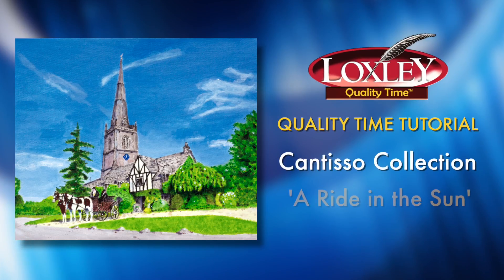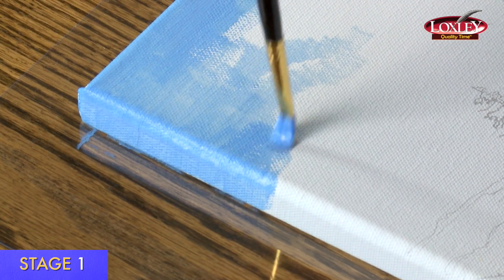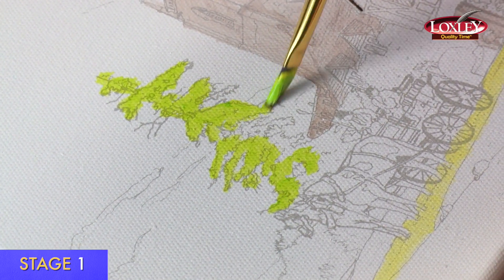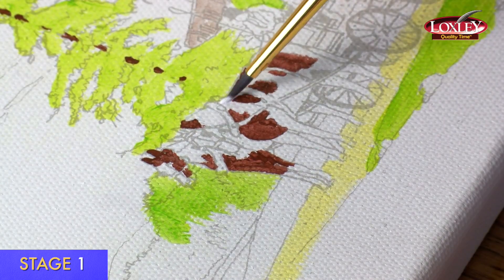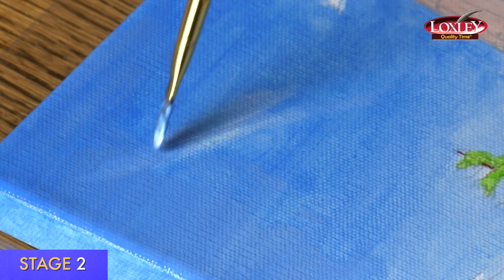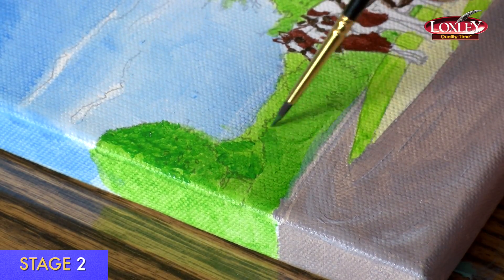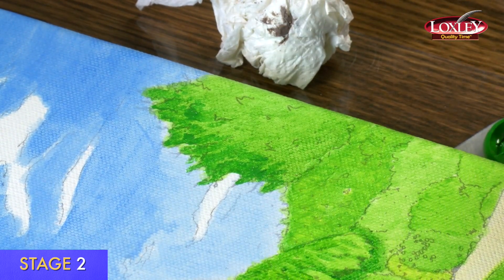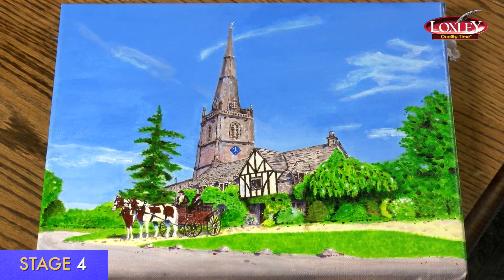Cantisso Project: A Ride in the Sun